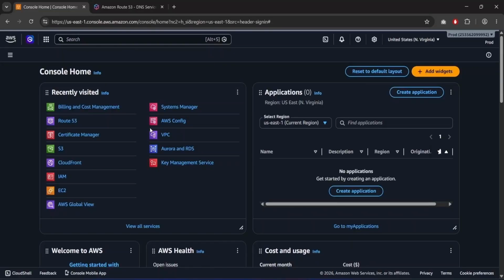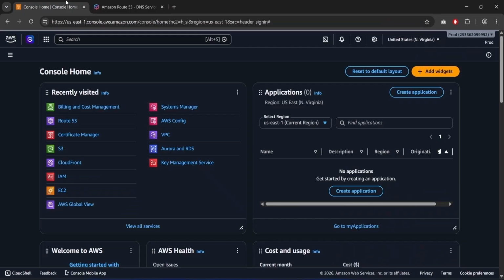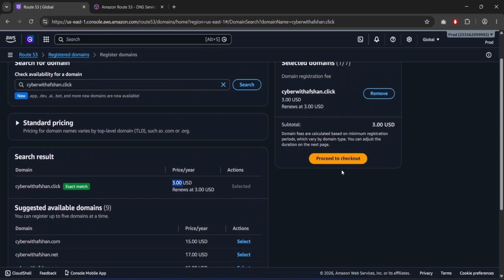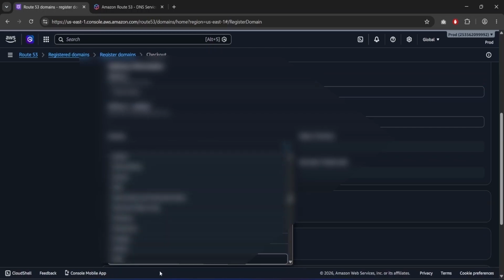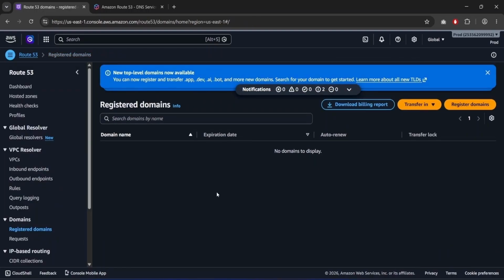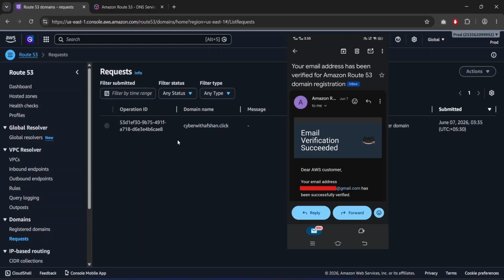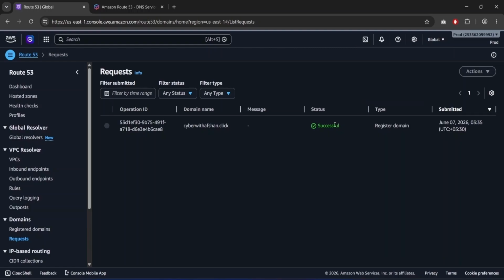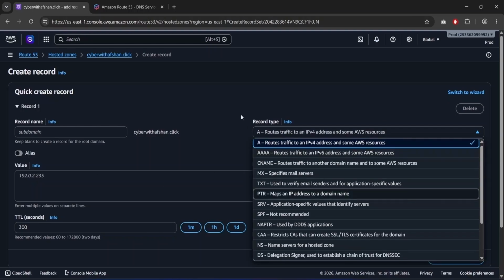AWS Route 53 Domain Registration Tutorial | Buy & Configure Your First Domain Step by Step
In this video, you'll learn how to register a domain name using AWS Route 53 from scratch. This beginner-friendly tutorial walks through the complete process, including domain registration, hosted zones and DNS records.

- What is Amazon Route 53?

- How to search for an available domain name

- Register a new domain using AWS

- Verify domain registration

This tutorial is perfect for beginners preparing for AWS certifications or anyone looking to host their own website using AWS.